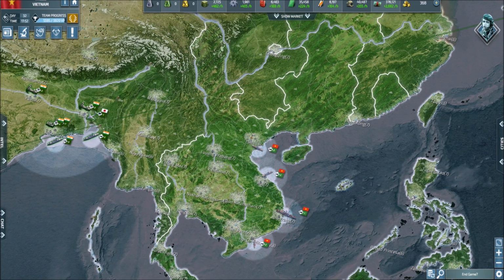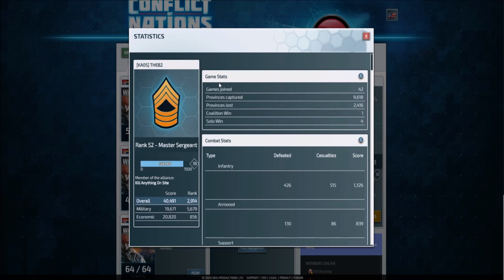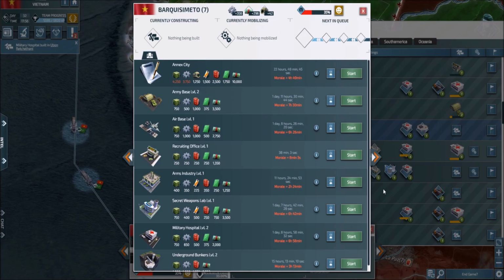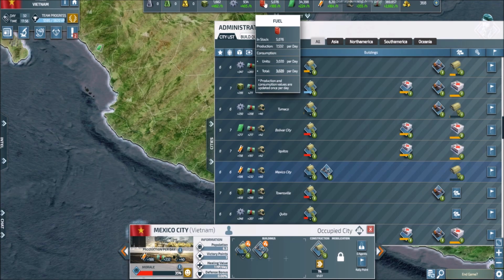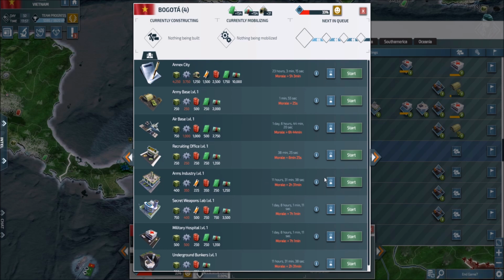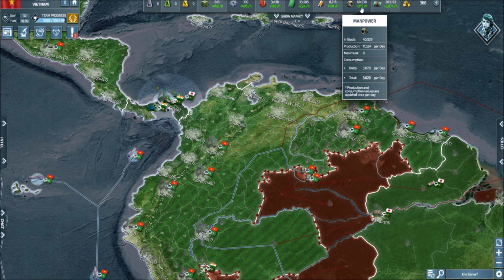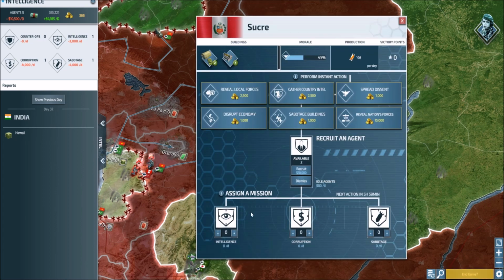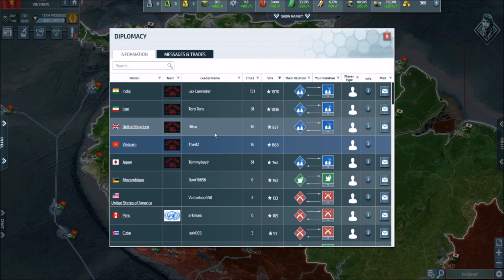Conflict of Nations - How to maximize your Player Score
Player Score is one way to measure success in Conflict of Nations and therefore people will always try to maximize it.  I've put together a short tutorial on how to maximize your overall score with Military and Economic Tips and Tricks.